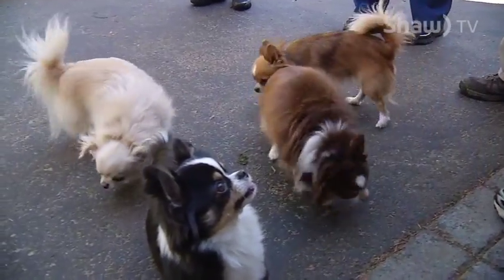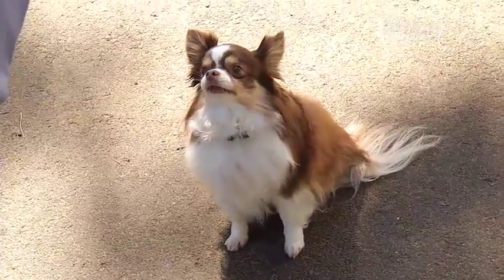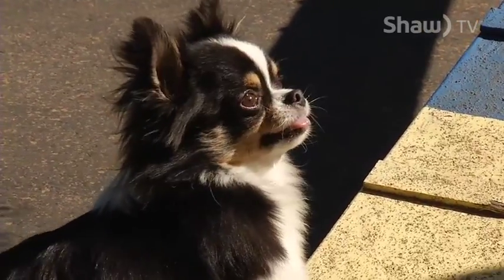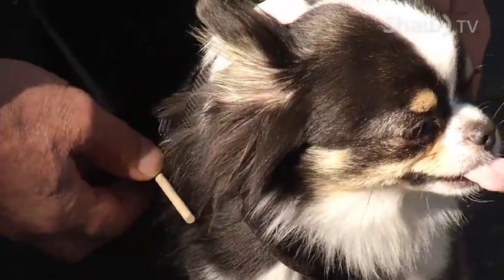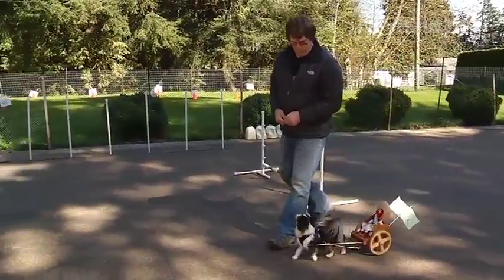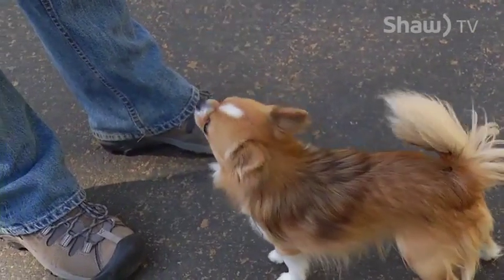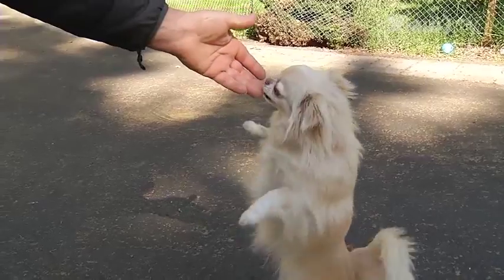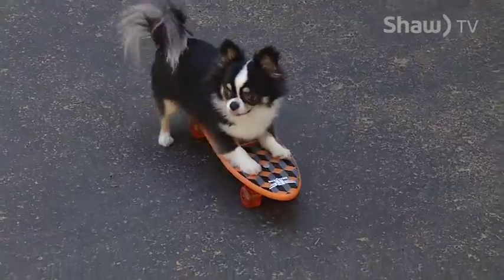Nanaimo Kennel Club - Long Hair Chihuahua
Every home is different and so is every dog. Nanaimo Kennel Club shares facts about breeds in efforts to show the importance of choosing the right breed for your lifestyle. Facts about the Long Hair Chihuahua are shared by NKC members Linda Halliday and Dinant VanderHoek.